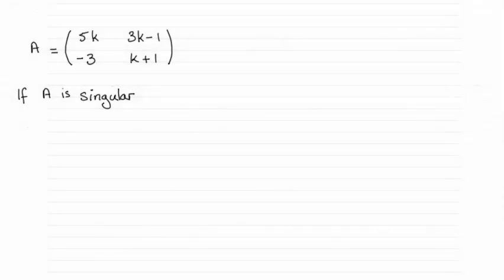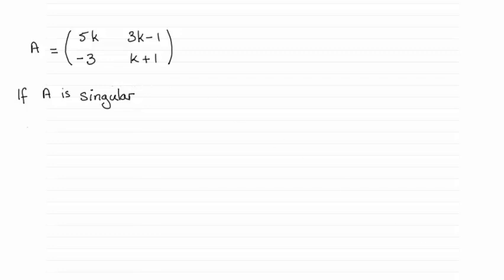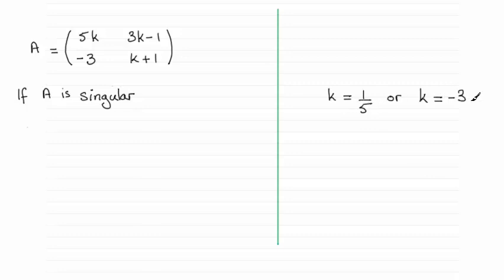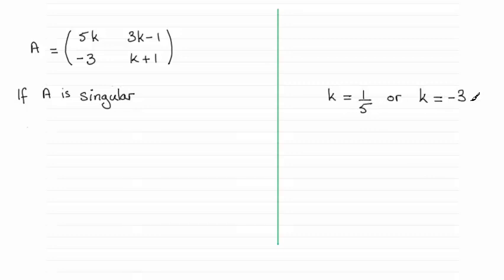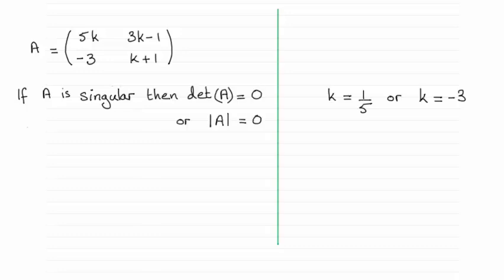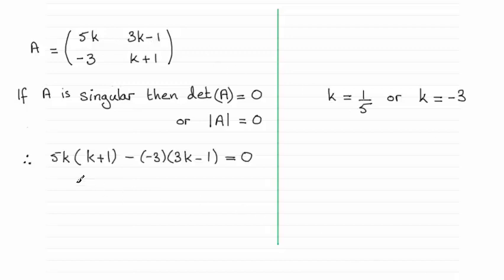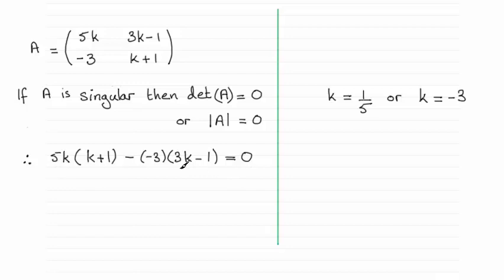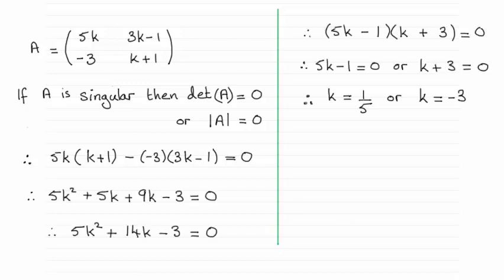Edexcel Further Maths FP1 June 2015 Q7(i) : ExamSolutions Maths Revision